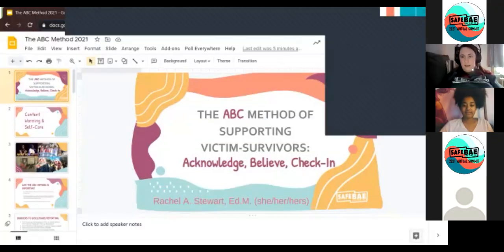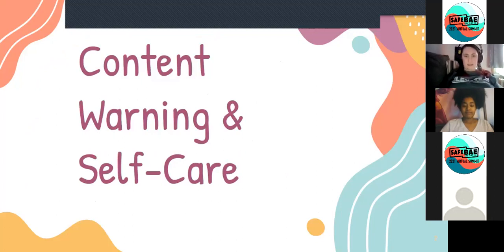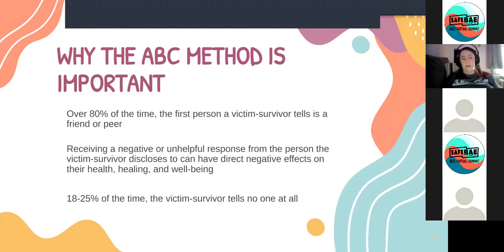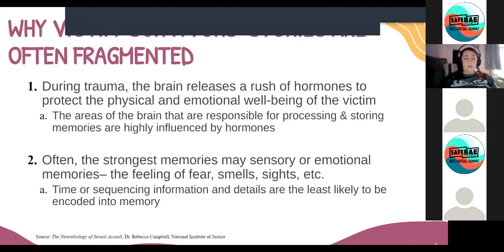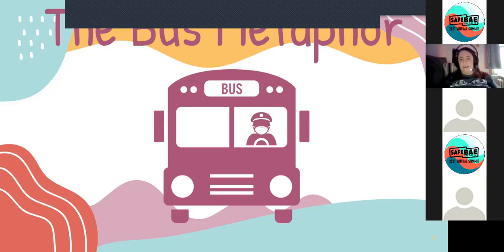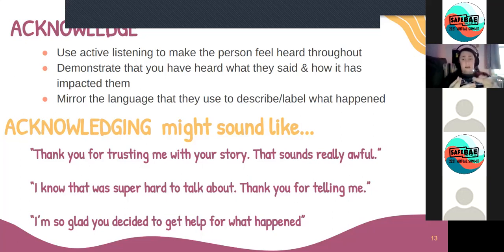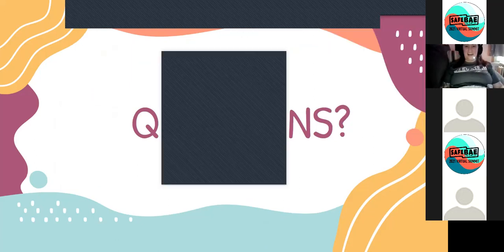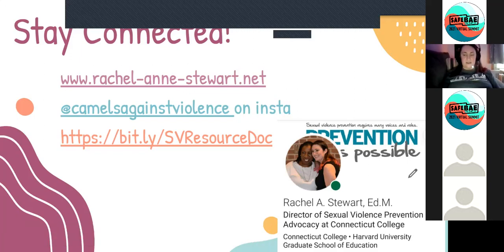Supporting Survivors: Acknowledge, Believe, Check-In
I started doing sexual violence activism when I was 18, as a first-year in college. Back then, there were very few resources for survivors and often, other survivors came to me for support, but no one had ever taught me how to be supportive. I developed the “ABC” method of supporting survivors to provide people with an easy way of remembering how to be supportive. The ABC Method stands for “Acknowledge, Believe, Check-In” and I’d love to share it with others. I combine information about the Neurobiology of Trauma that helps explain common reactions by survivors with information on this method to help ANYONE – friends, parents, educators, to be the most supportive they can be when a person in their life confides in them about their experience of sexual violence.